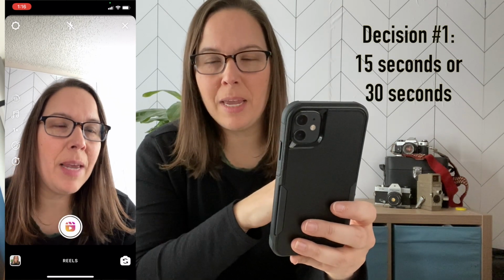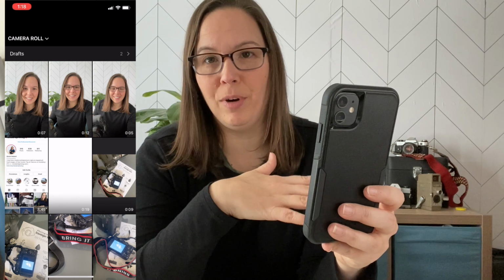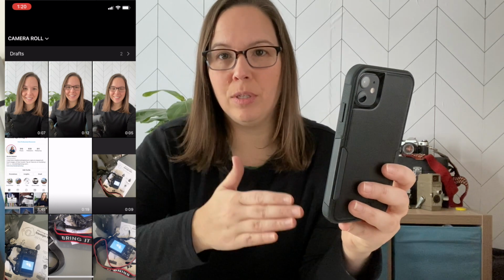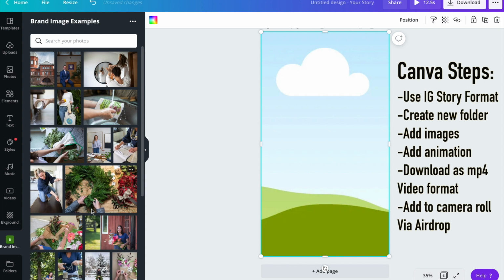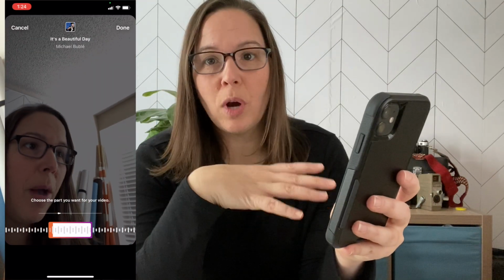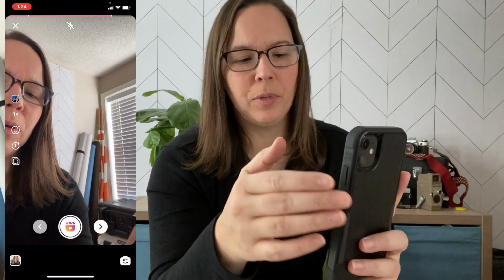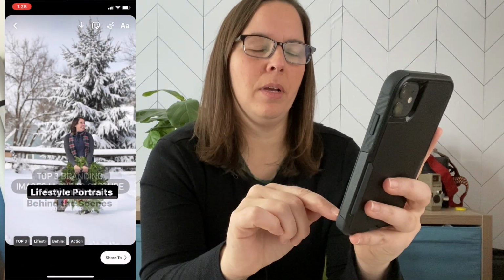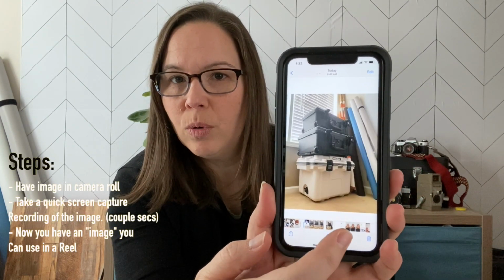Beginner Instagram Reels Tutorial With Prerecorded Content (Part 1)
UPDATE: Since the making of this video you can now add images directly into your Reel and for up to 60 seconds. YAY! But I still love using Canva to create a full Reel if needed.  I have created a Free Template that you can download via this link if you want a jump start. Happy Reel Making Free Canva Template for Reels

Also new in 2022. I created a step-by-step guide for Reels 101 with pre-recorded content.

This video walks you through how to make an Instagram Reel with Prerecorded content. I also share best practices when you are first starting out with Reels. Lastly, I wanted to share the two ways to add still images to a Reel. If you are just starting out it can be overwhelming to learn a new feature when you are already doing so much, but with a few simple steps you can start added reels to your feed. Think of it as another way to spread your message to your audience in a new and engaging way.

Timestamp:
0:00 Introduction
1:14 Two Methods To Creating Reels
1:40 The 3 buttons that matter on the Reels Screen
3:55 Add a video and adjust the length
5:30 Making a Reel using Canva
6:50 Animate a Canva Story Template for a Reel
7:20 Download a Canva story to use in a Reel
7:48 Add Canva story into an Instagram Reel
8:29 Add Music
9:00 Playback your final Reel before sharing
9:13 Add Text
10:06 Adjust Text
11:25 Share Reel
11:50 Save as a draft
12:29 Turn photo into a video file without Canva
14:00 Final thoughts

Breakdown of my tips:
1)When you are first starting out use prerecorded content
2)Capture behind the scenes of what you do, making products, going on -location for a photo shoot etc. Collect those mini 5sec+ videos on your phone and make your reel at a later time
3)There is a "Save as Draft" button, so you can create the reel, save and return to finish if life gets in the way.
4)Once you get the hang of how to make them you can start expanding on content and length of time. In this video I demo a "Top 3" style reel, but you could also make a Tips or How-To style too.
5)To use still images you can create a "instagram story format" in Canva or do a quick 3-5 second video of the still image in your camera roll by taking a screen recording.